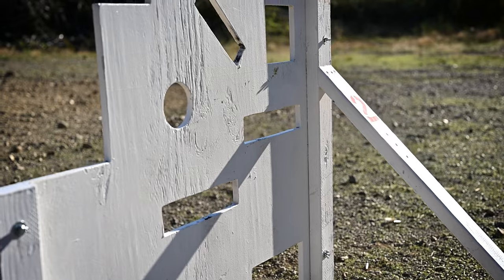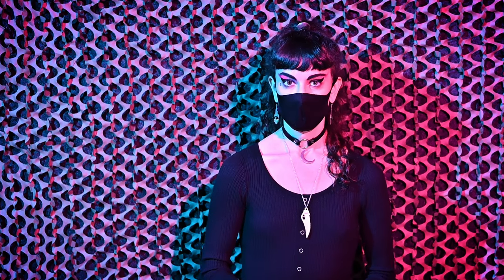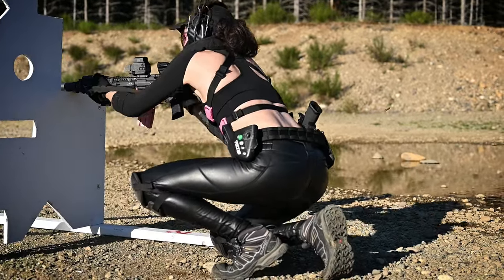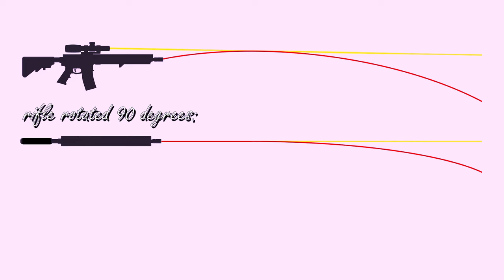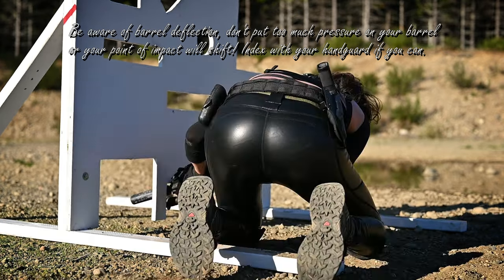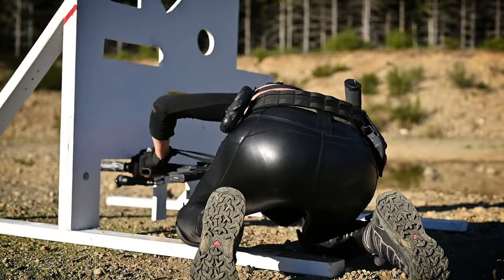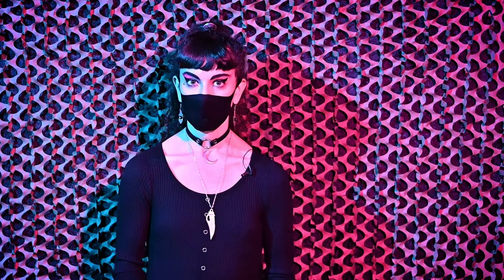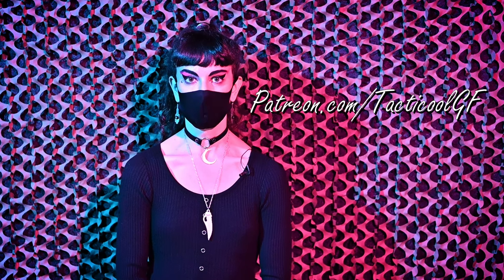The VTAC Barricade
The VTAC barricade combines a number of elements to put shooters into unconventional shooting positions that they normally otherwise wouldn't be constrained by on the flat range. The real world is full of these positions and certain scenarios that may very well require someone to shoot from. Between in-between-stance heights and ports that would require you to fire from a non-upright position, the VTAC barricade can be a really handy tool for you to figure out how to shoot in less than ideal conditions before you're ever put in one.